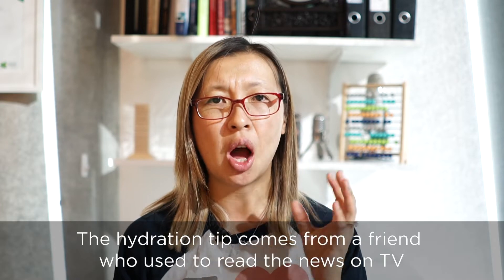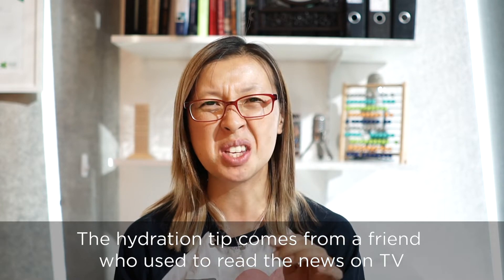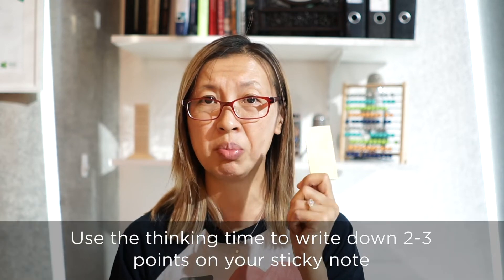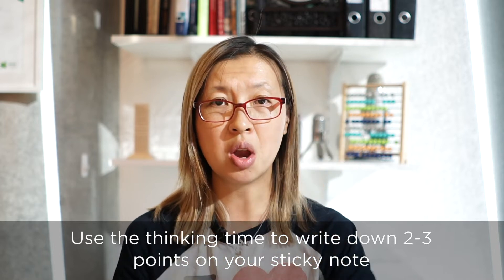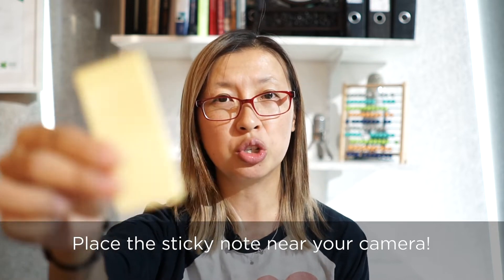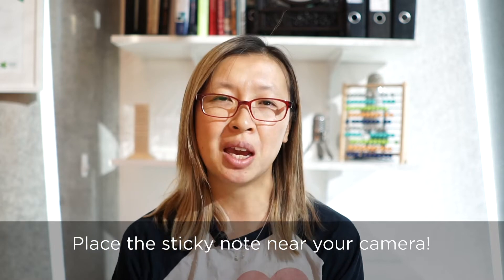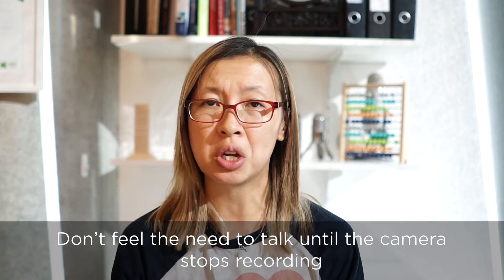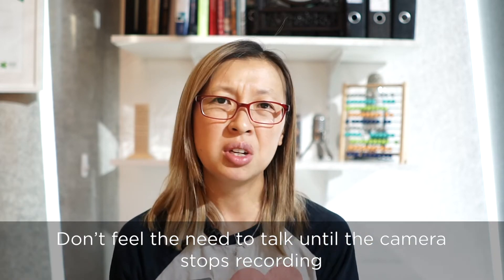Ace your video interview - Part 3 - what to do IN THE INTERVIEW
Applying for graduate employment? Video interviews are a comment screening tool used by many accounting and finance firms. This is my 3rd video of tips - the critical point - what to do in the actual interview!

Camera - Sony A6500 + 28mm f2